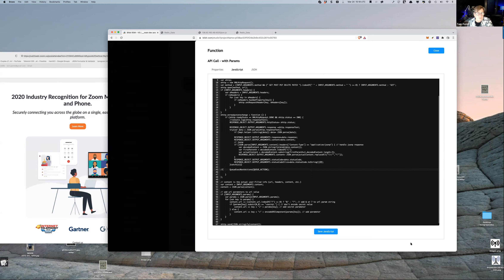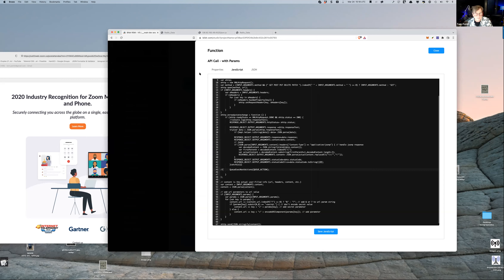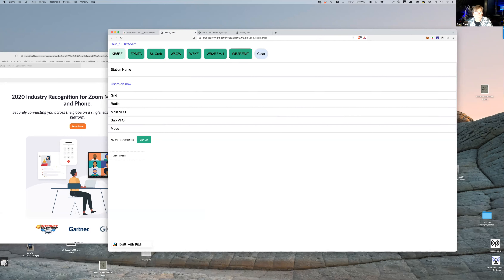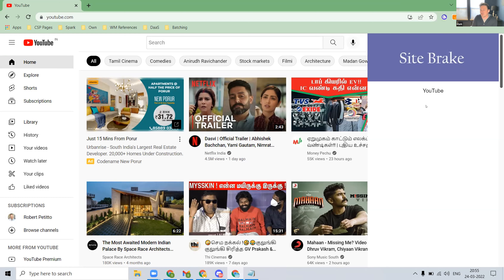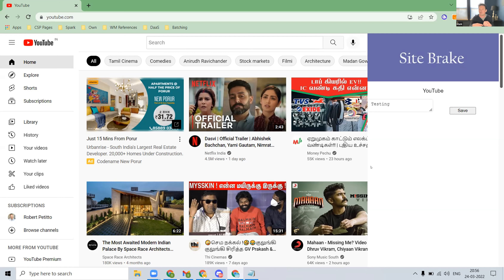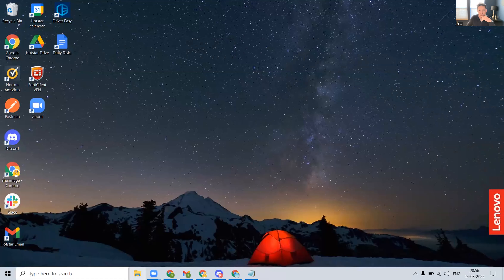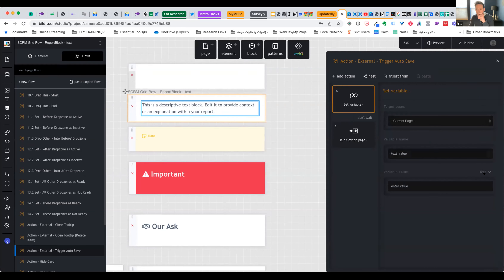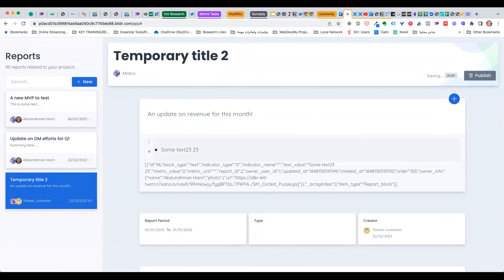Office Hours March 24, 2022